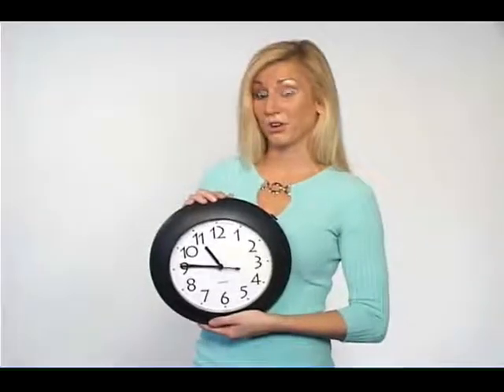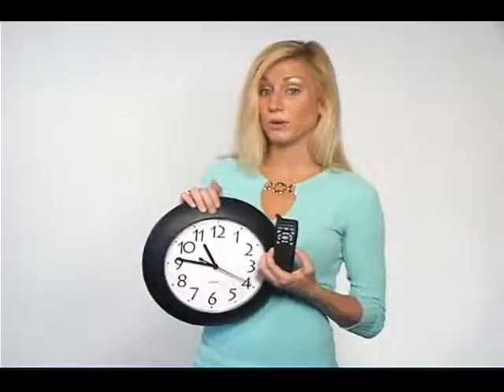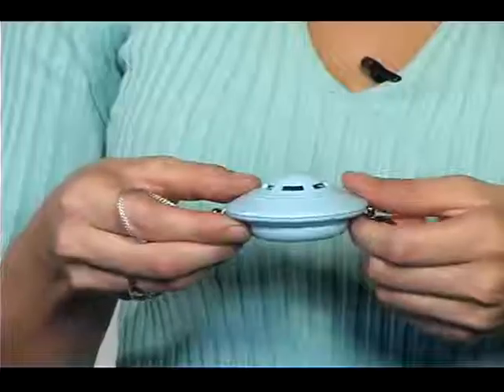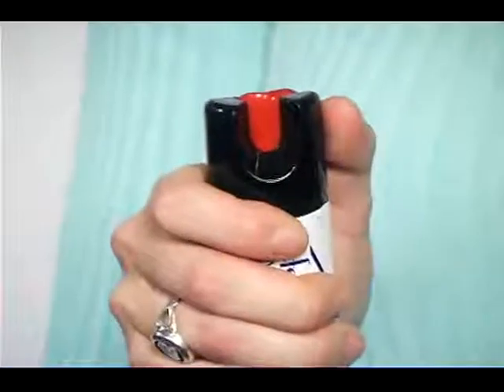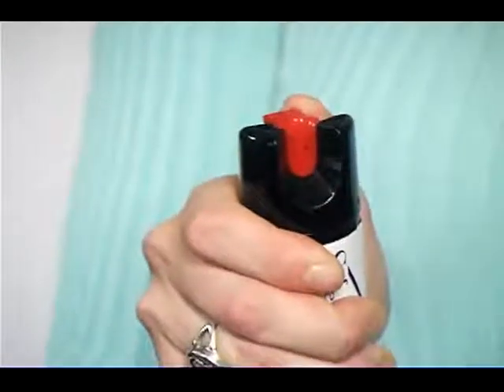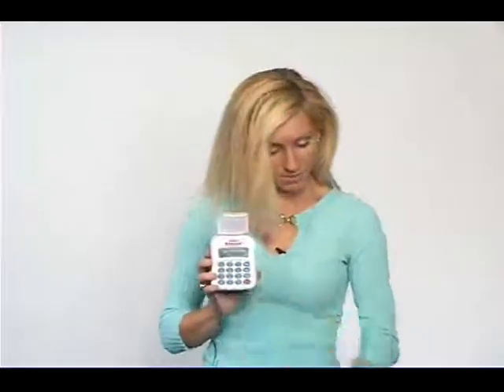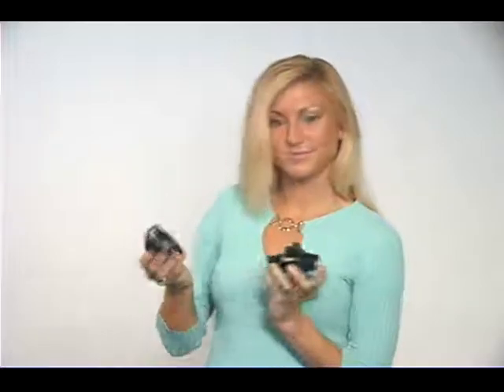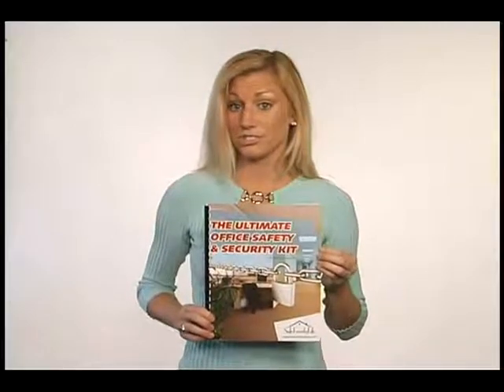Ultimate Office Safety Security Kit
Continental Defense Protection Group
The SafeFamilyLife Ultimate Office Safety & Security Kit is specifically structured to make the office a safe working environment. From the wall clock hidden camera with built in DVR; to auto dialer alarm; to a dummy camera; to personal safety with pepper spray. Plus a manual with instructions for each product in the kit and a DVD that demonstrates each product for you.

Your Ultimate Office Safety & Security Kit includes the following products:

- Wall Clock Hidden Camera
- 2 oz. Pepper Spray with Wall Mount
- Auto Dialer
- UFO Alarm
- All batteries included
- Products Instructional Manual